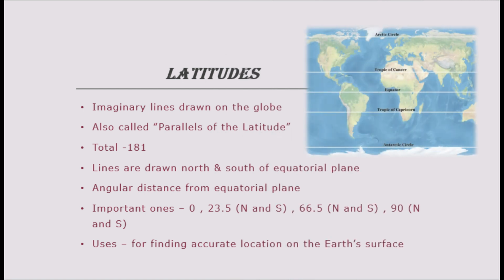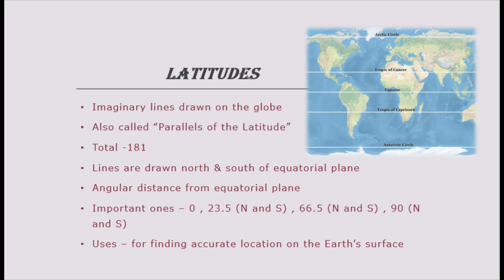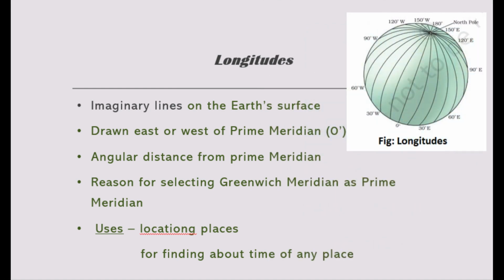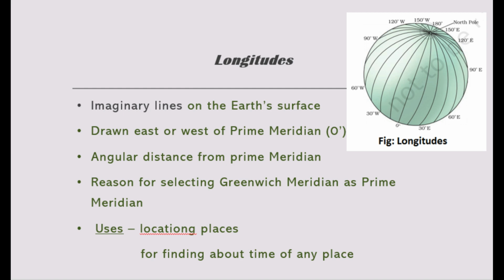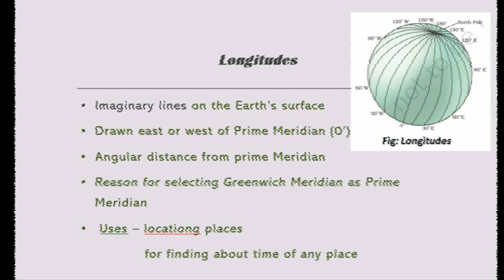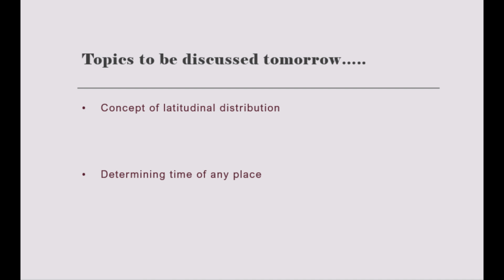what is a latitude and longitude || What is the difference between latitude and longitude Upsc ?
what is a latitude and longitude
What is the difference between latitude and longitude Upsc ?
How many latitudes and longitudes are there Upsc?
What are latitudes and longitudes in geography?

Latitude is an angular distance of a point on the surface of the earth calculated in degrees from the centre of the earth, which is taken as the equator. Longitude is the angular distance of a place measured in degrees along the equator east or west of the Prime Meridian.